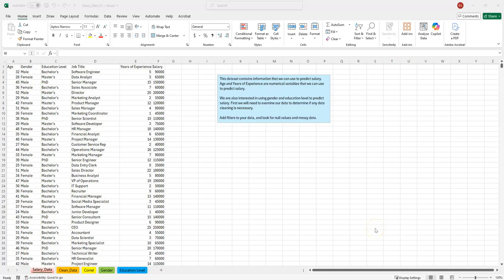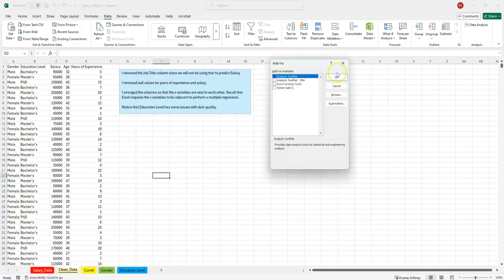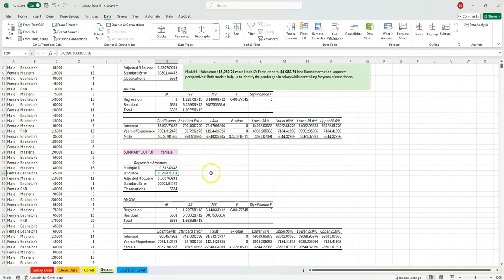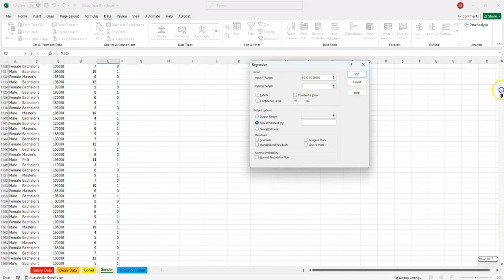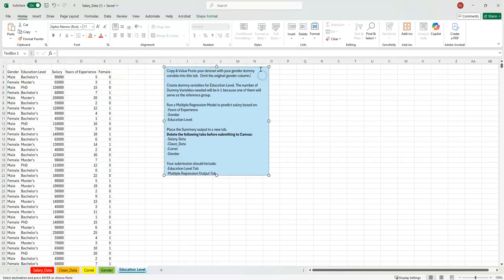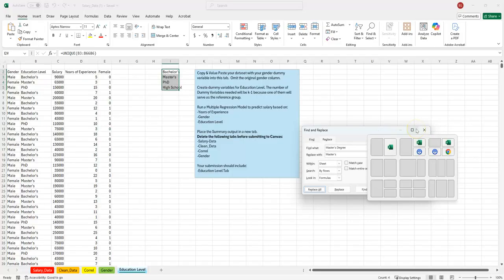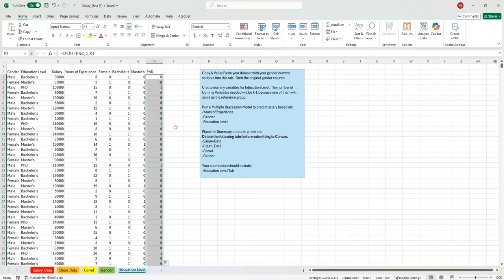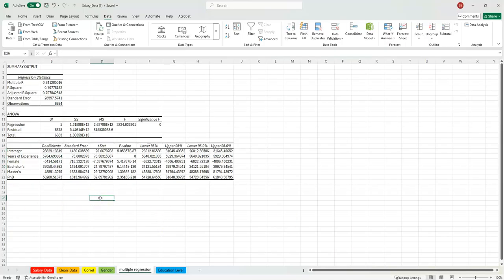Making Dummy Variables in Excel for Linear Regression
In this video, I show how to clean some messy data and set up for a linear regression that includes categorical values.